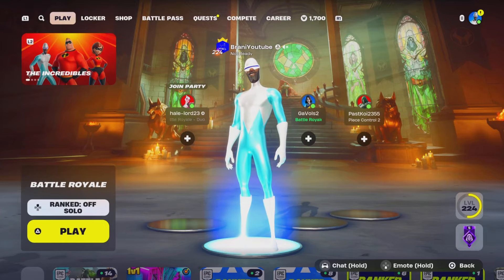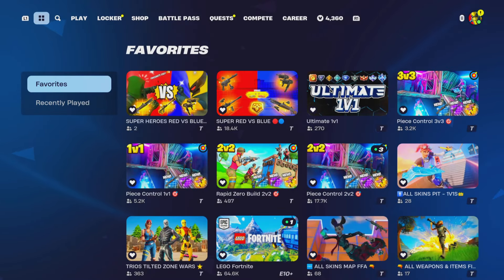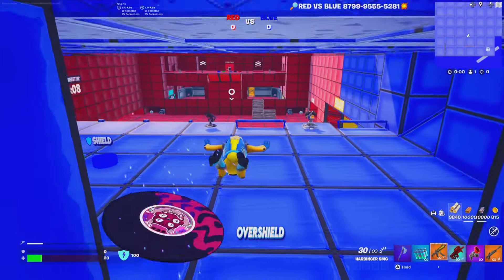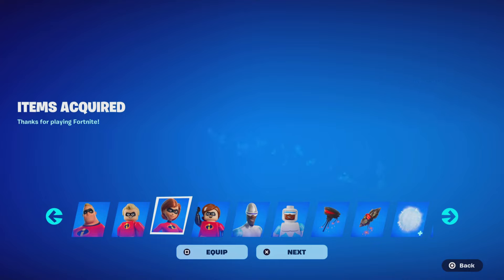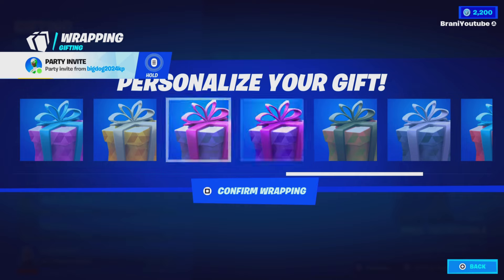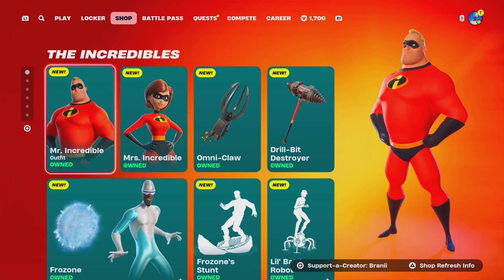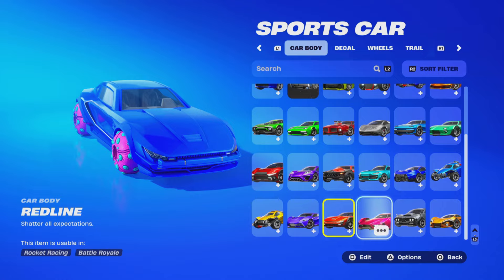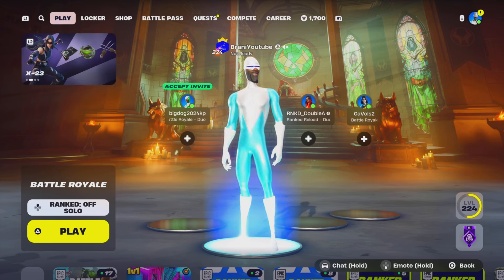HOW TO GET FAST & FURIOUS NISSAN SKYLINE GT-R CAR BODY IN FORTNITE!